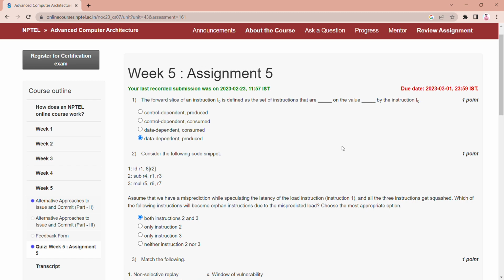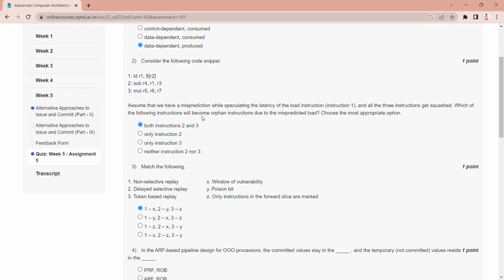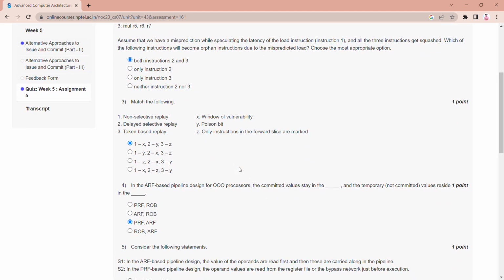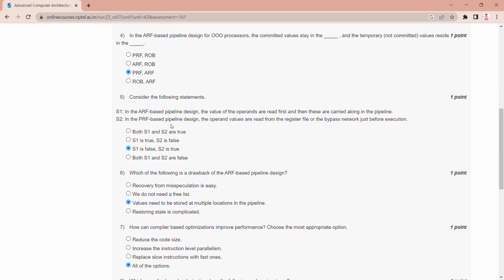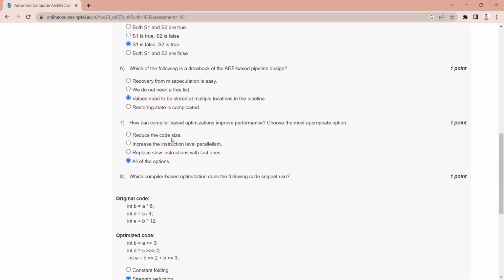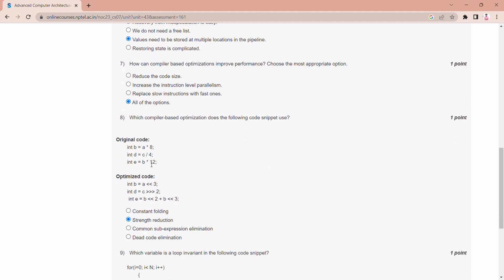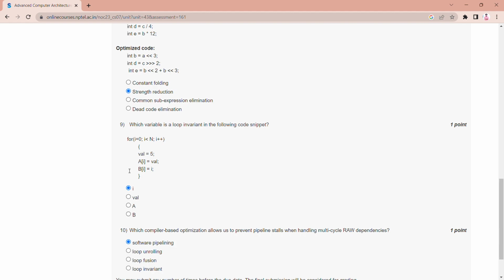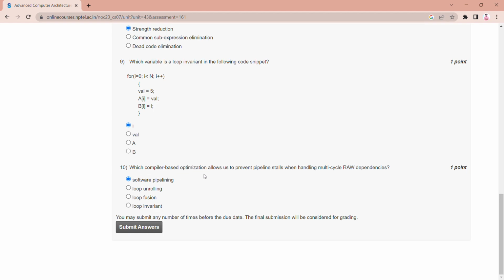ADVANCED COMPUTER ARCHITECTURE || WEEK-05 || NPTEL